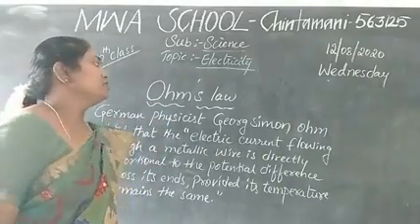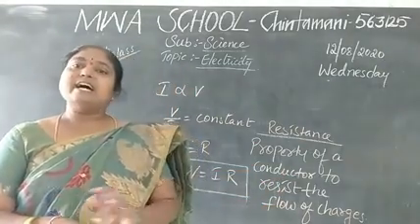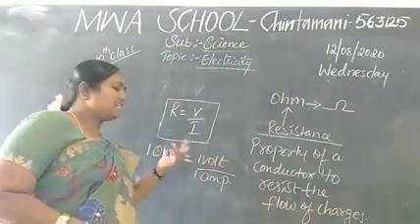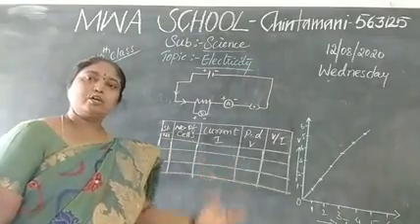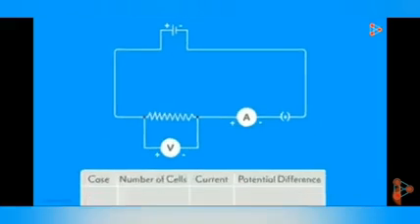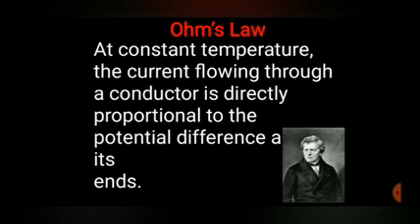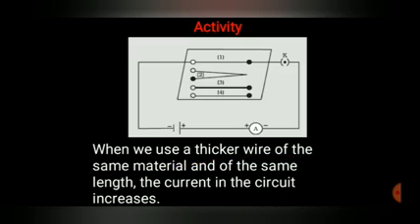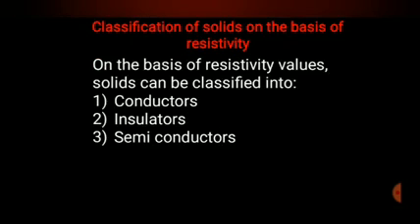Online class 10th Science (physics)